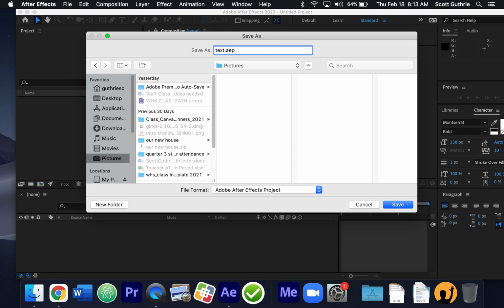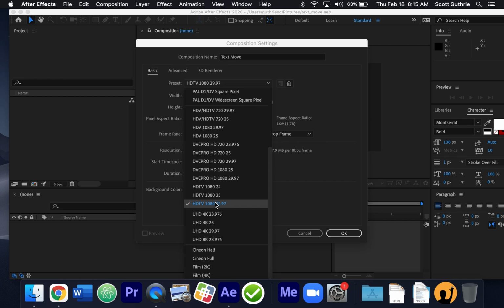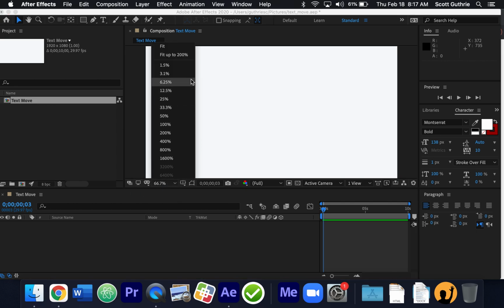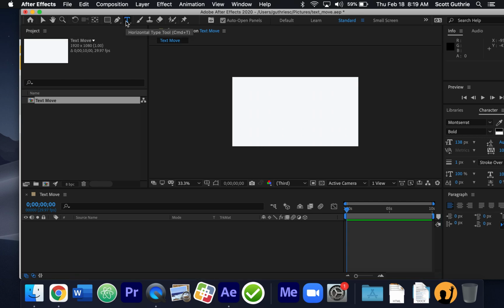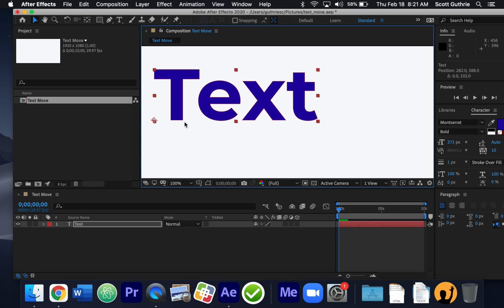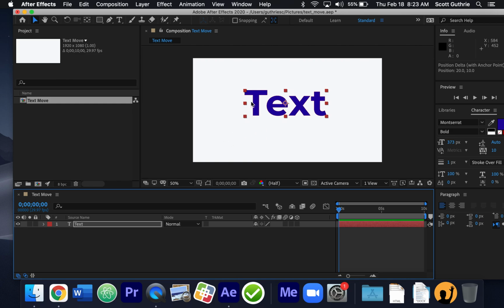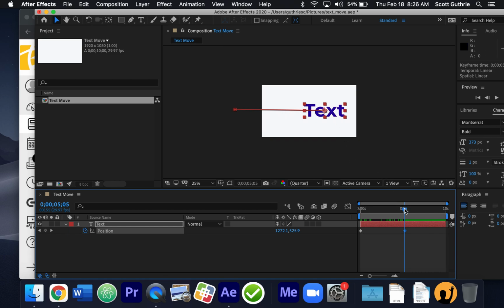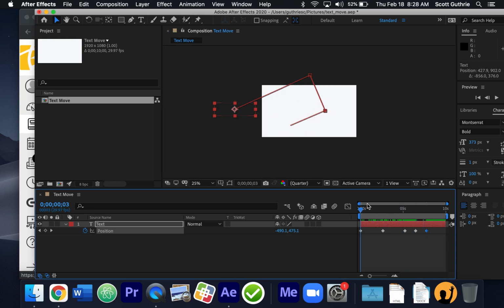Motion Graphics Class - AE Interface Tools Simple Text Move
Simple explanation of the AE Interface, tools, typing text and moving text with position keyframes.